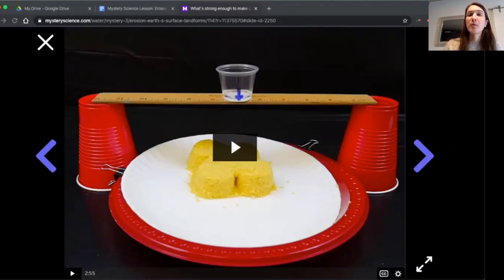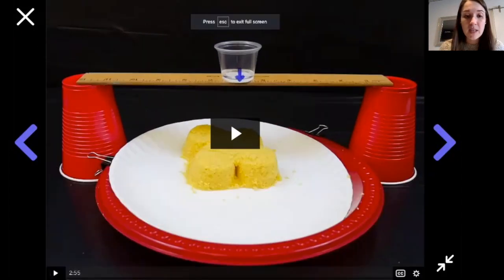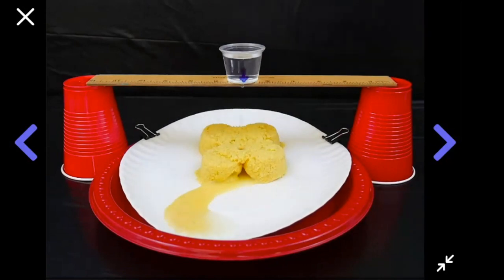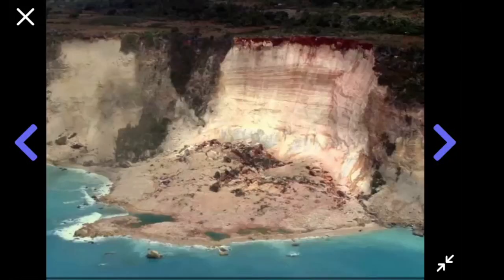4/2 Science Experiment